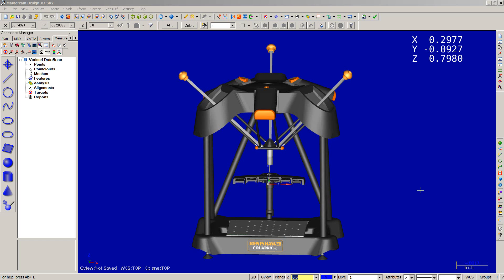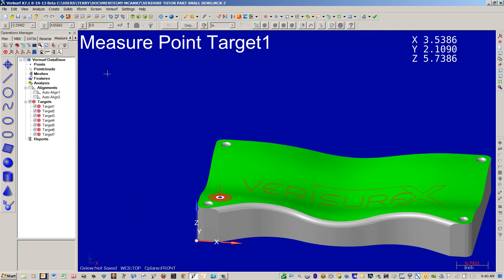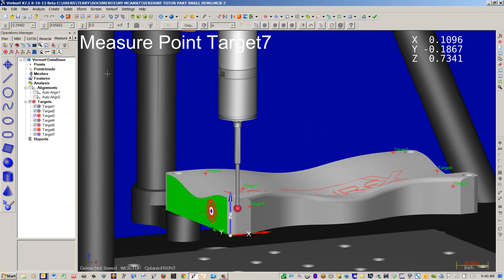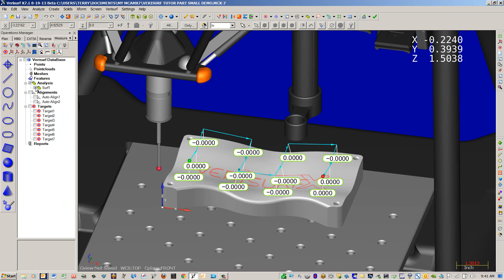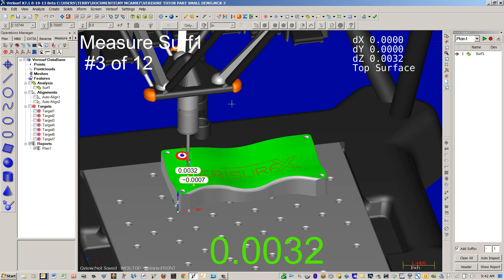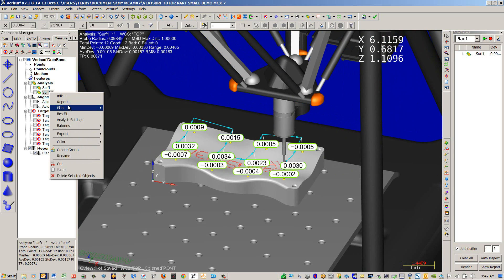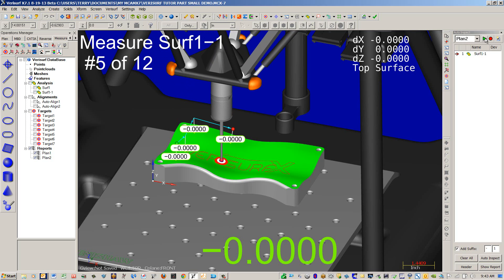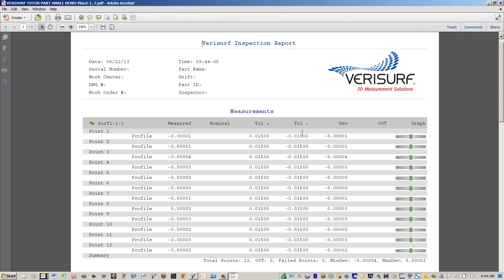Verisurf Equator Program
Master part comparator with Verisurf and the Equator CMM